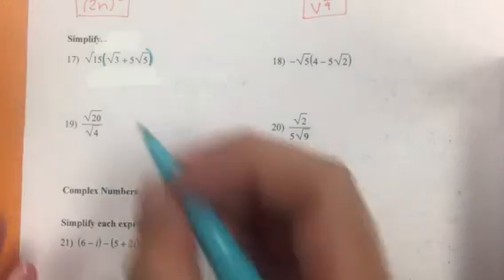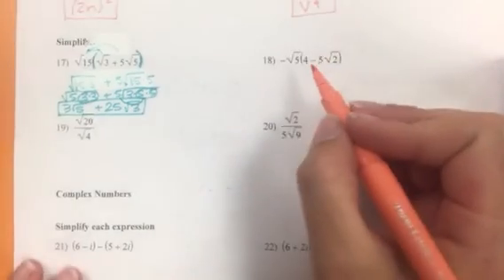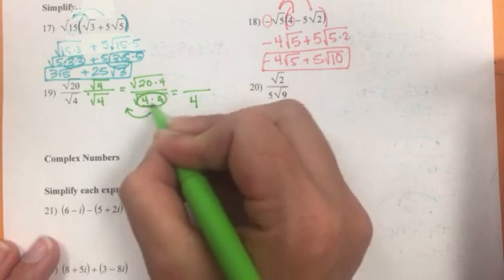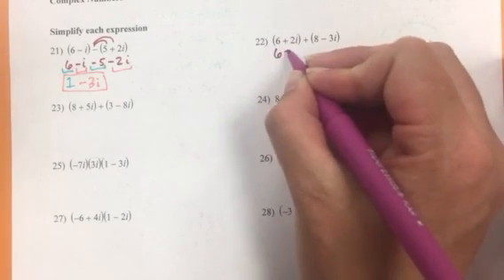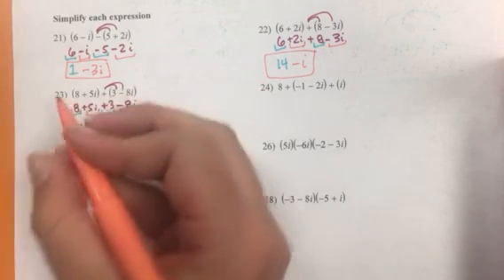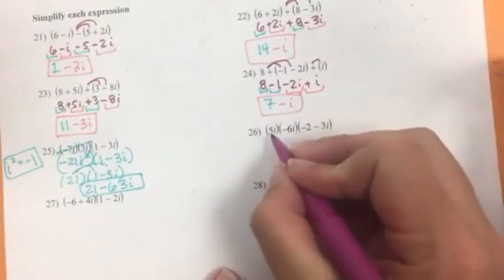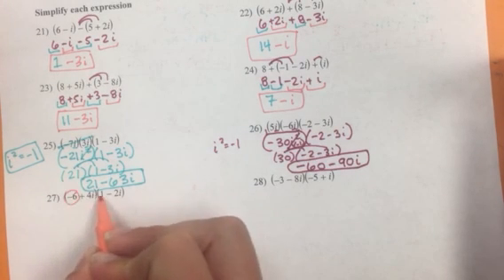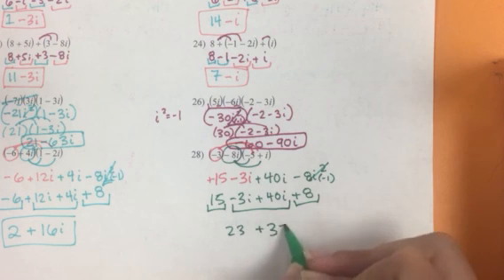1 review part 3